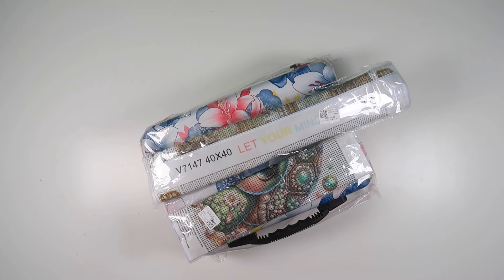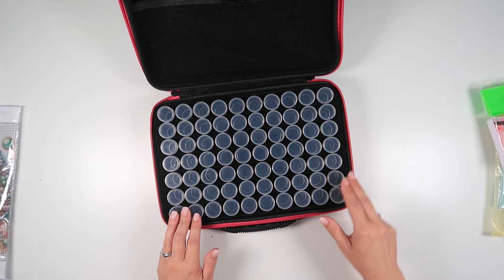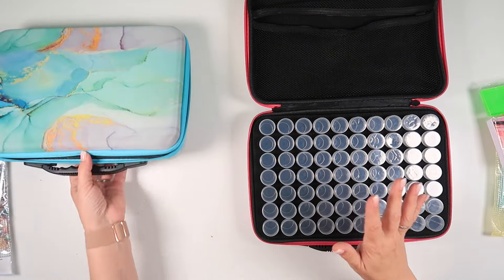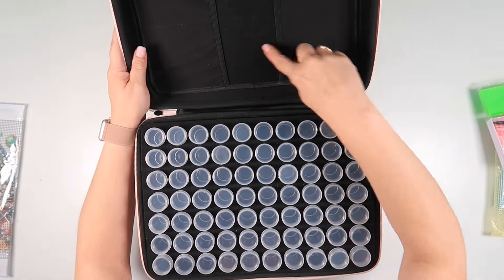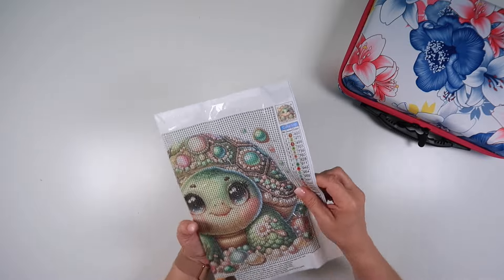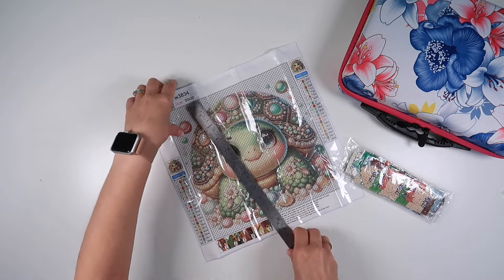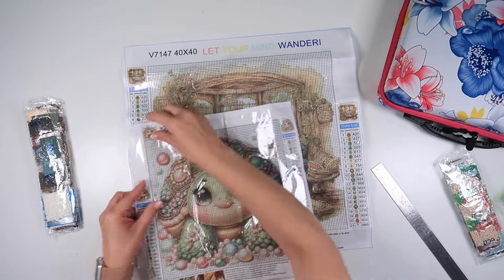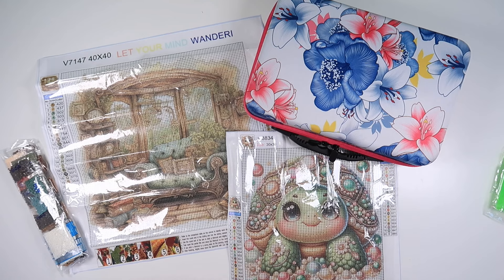Diamond Painting Unboxing | Fansells Friday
Thank you to Fansells for sending me these items to share with you all. If you want some for yourself, you can find them here: